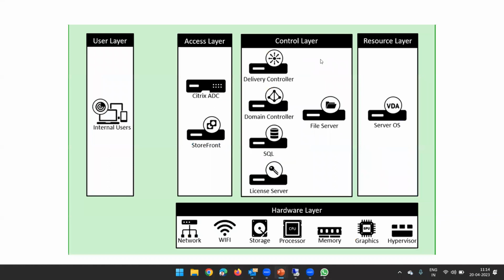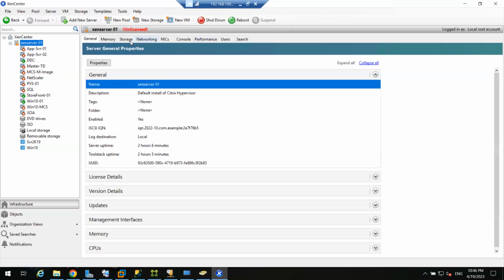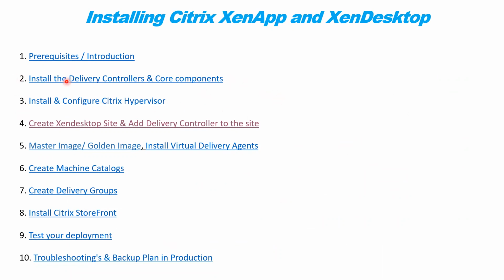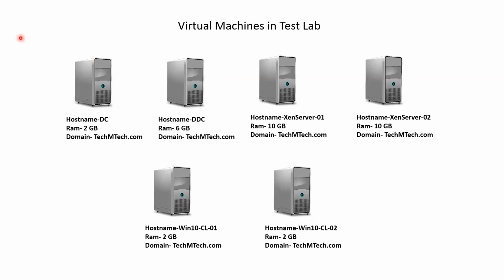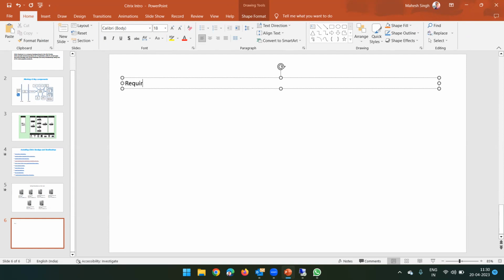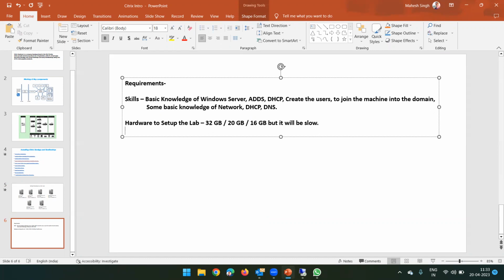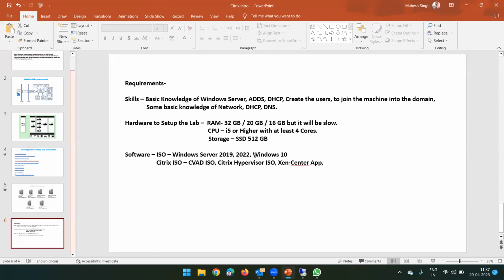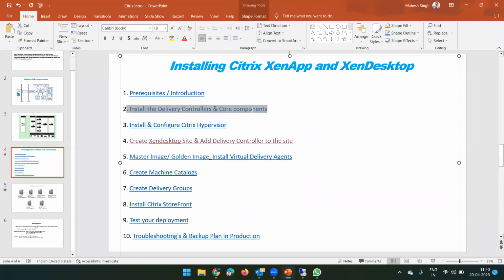2. Citrix Introduction Part 2